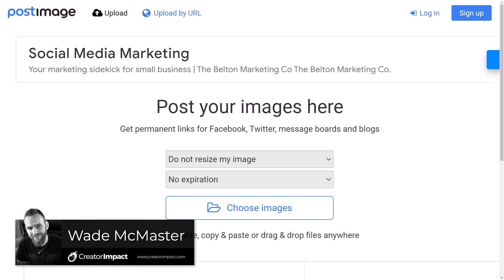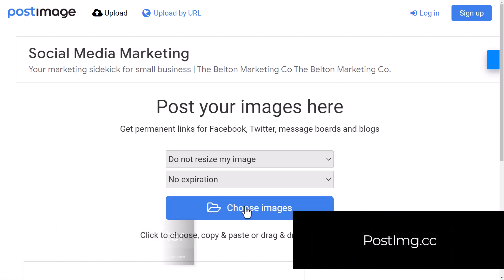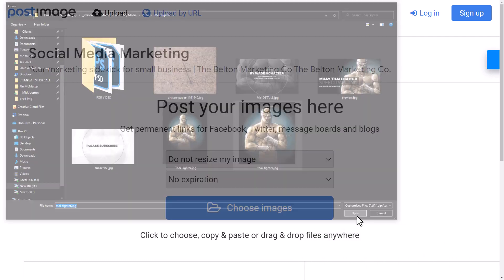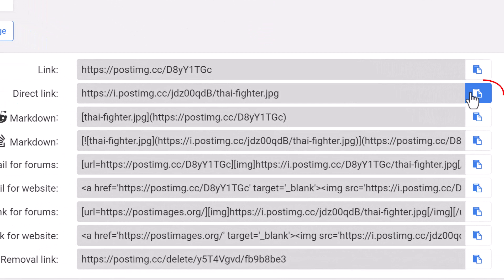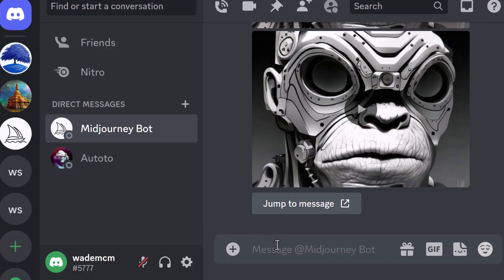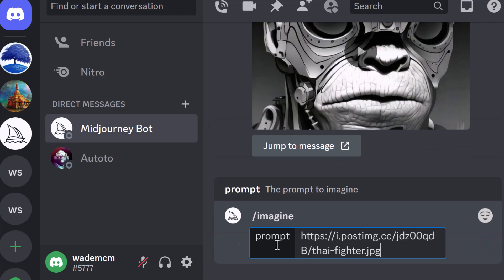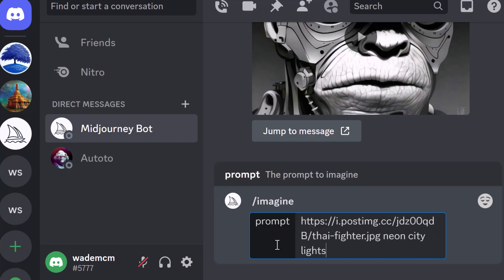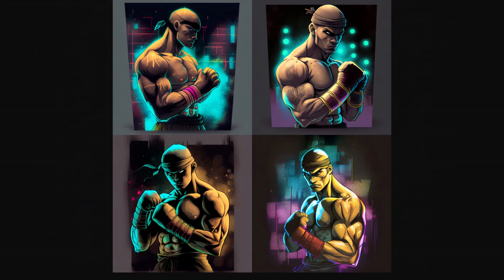FREE Image Uploads for Midjourney & Other AI Art Platforms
In this video I quickly show you a FREE platform to upload images to for Midjourney and other AI Art platforms.

//RESOURCES

--- ⚒ // TOOLS // ⚒ ---

// AI UPSCALERS

 🔗BEGINNER COURSE
Build a website, set up your presence online and start earning money:

// CREATOR IMPACT

// TIMESTAMPS